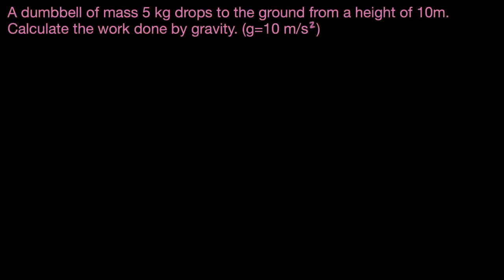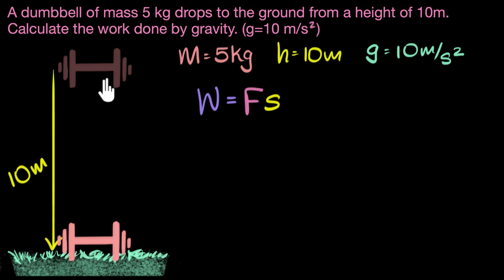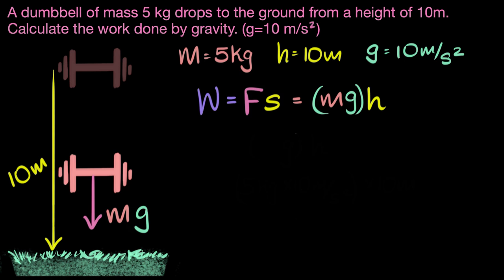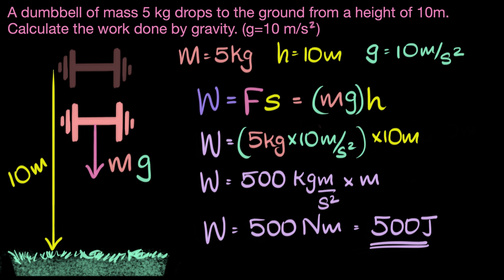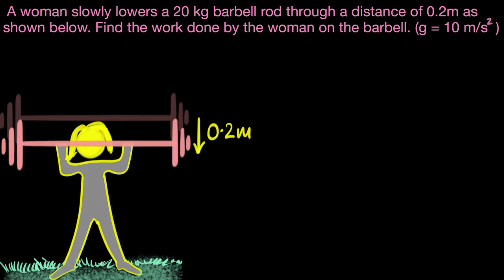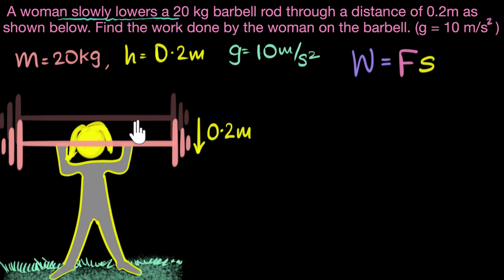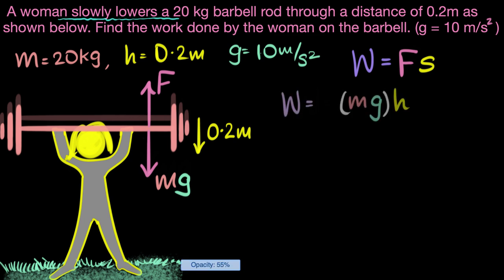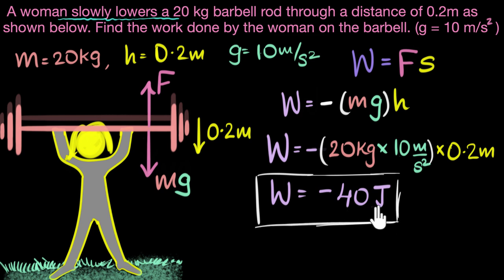Work done on lifting/falling things - Solved numerical | Work & Energy | Physics | Khan Academy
Let's calculate 2 problems on work done on lifting & falling bodies.